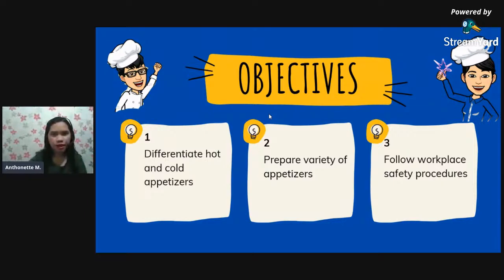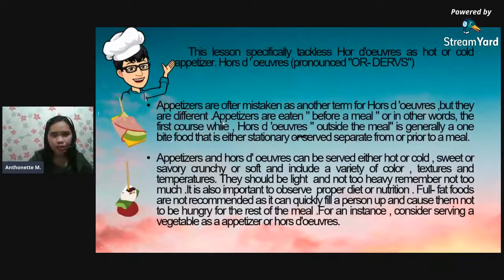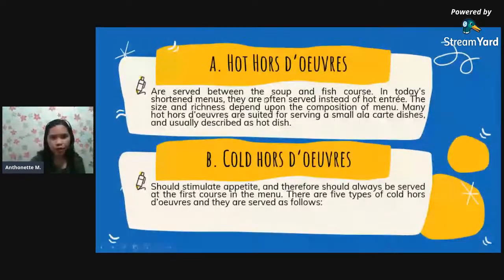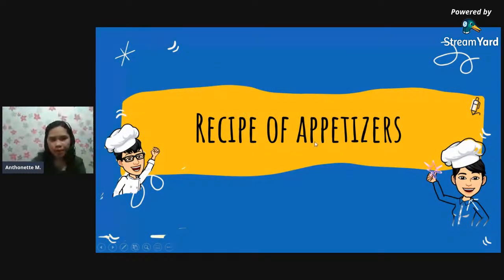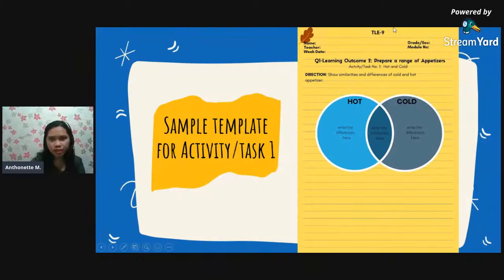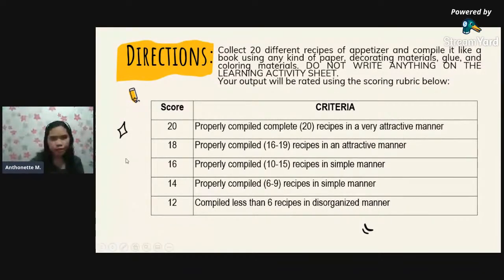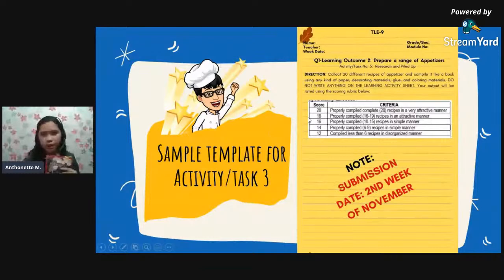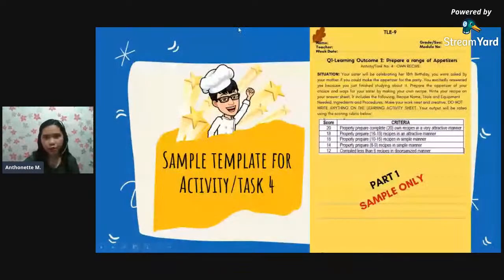HOW TO ANSWER LEARNING ACTIVITY SHEET-COOKERY-9 ACTIVITY /TASK 1-4 (WEEK 2)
Quarter 1-Learning Outcome 2-Prepare a Range of Appetizer(Discussion, Activity/Task and Sample Templates) (Ideas on how to Prepare a SCRAP BOOK for Activity/Task 3)